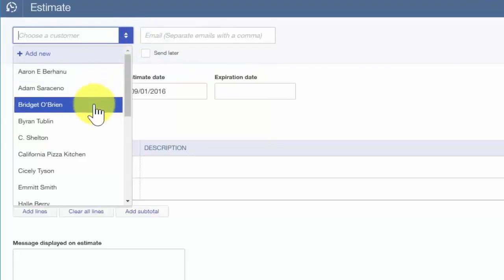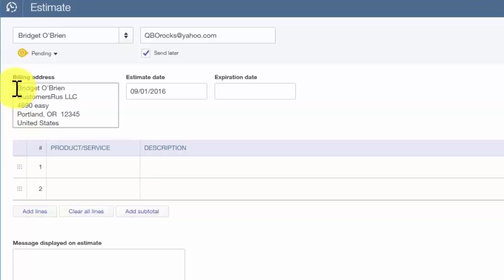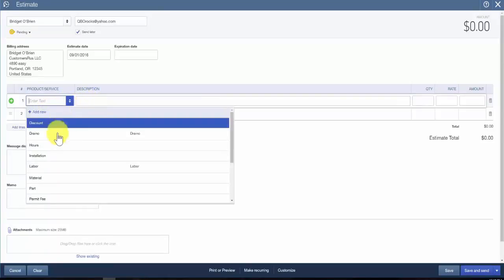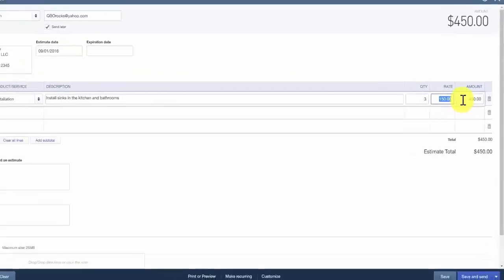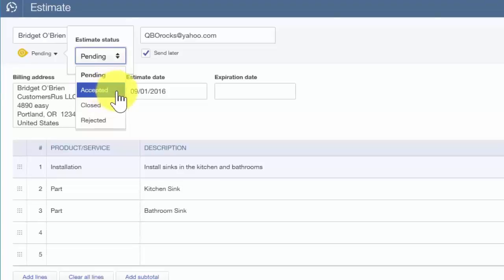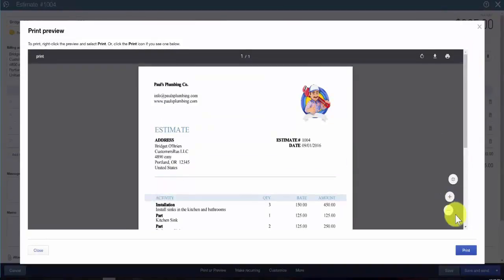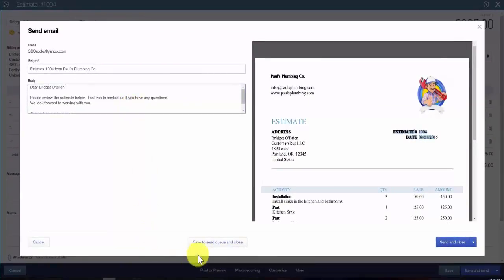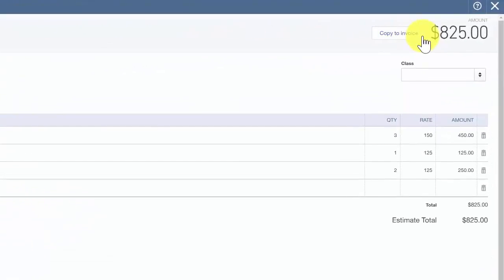How to Create Estimates in Quickbooks Online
Welcome to Tax King Inc. and now you are watching QuickBooks Online instructional class! In this lesson, we will cover How to Create Estimates (Quotes or Bids) in QuickBooks Online. Working capital is a standout amongst the most troublesome monetary ideas for the private venture proprietor to get it.